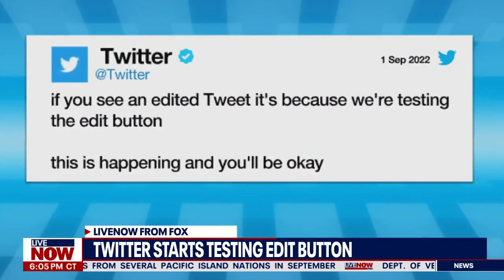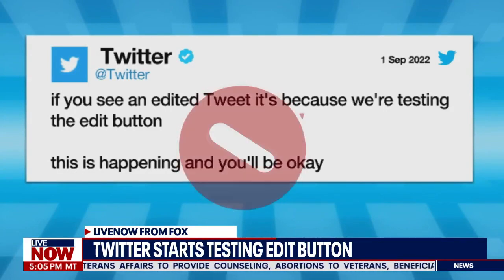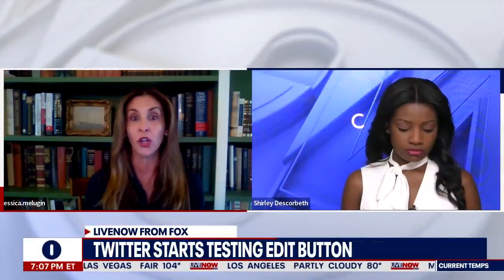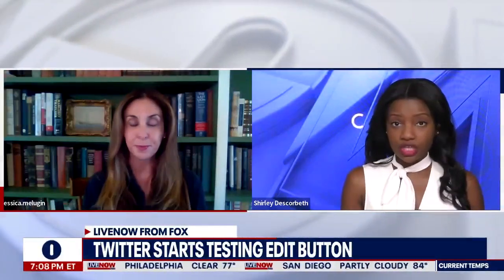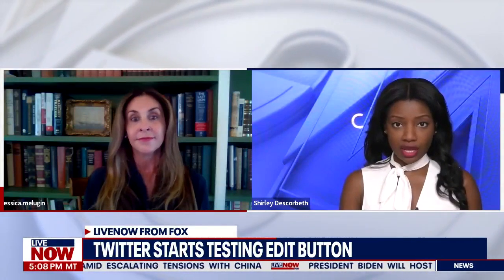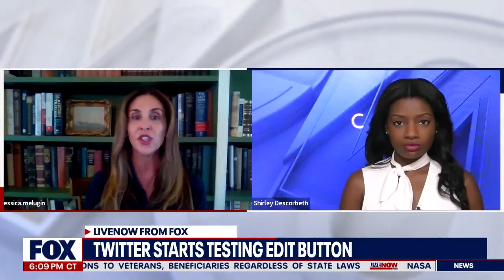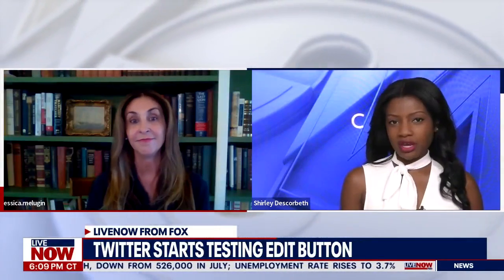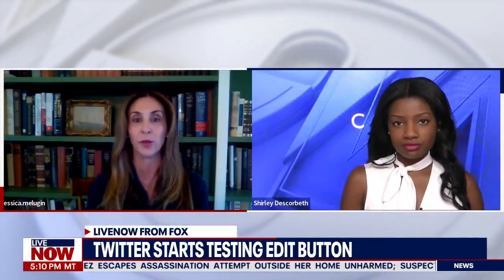Twitter to test edit button, What you need to know | LiveNOW from FOX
Twitter is starting to test its highly anticipated edit button, the social media giant announced on Thursday.

"If you see an edited Tweet it's because we're testing the edit button this is happening and you'll be okay," the company tweeted.

The feature is currently being tested internally and will be rolled out to Twitter Blue subscribers in the coming weeks. Twitter first announced in April that it was working on an edit button.